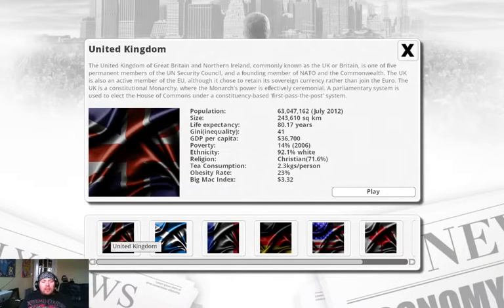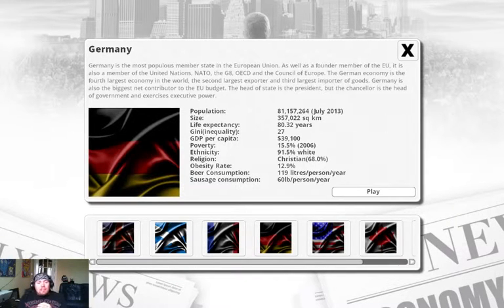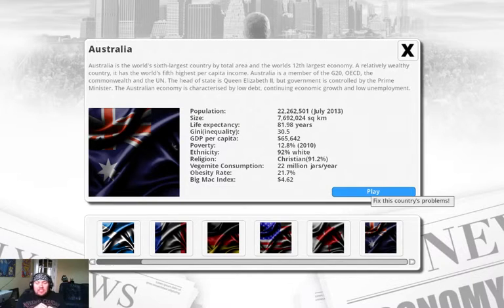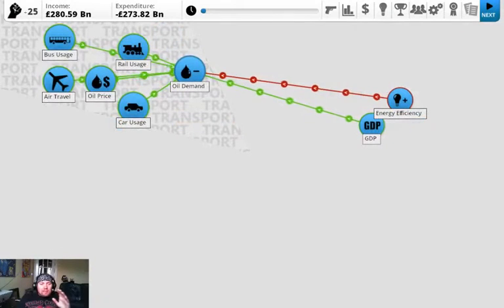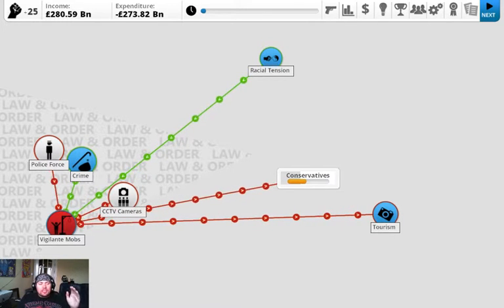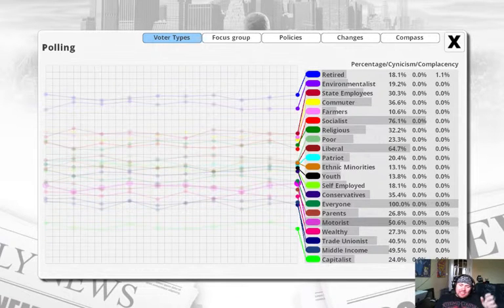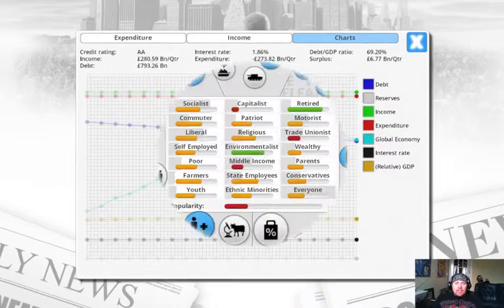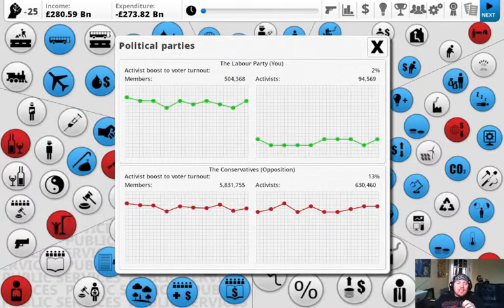Capo Plays... Democracy 3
The first part of the Democracy series where Capo attempts to right the wrongs of the Conservative government in the UK.

What to expect? Political discourse, bad decisions and possible assassinations.